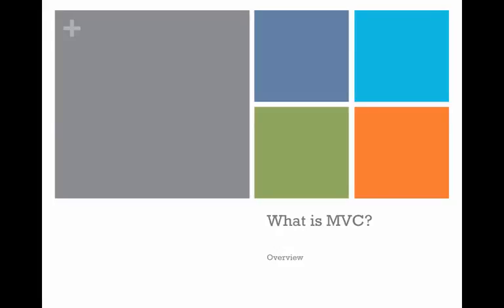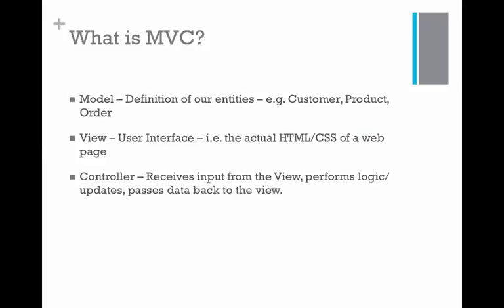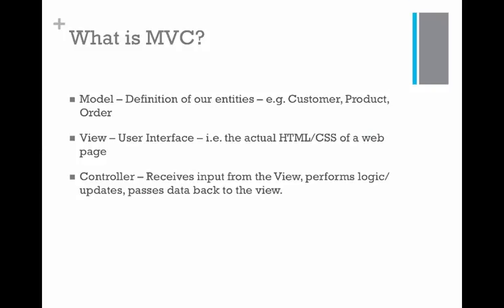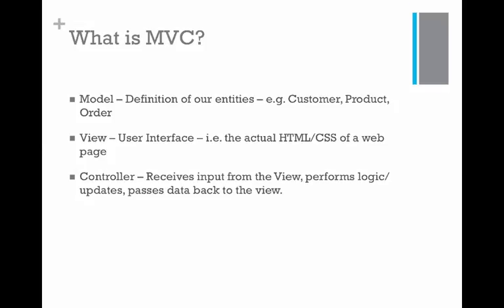MVC Tutorial Complete ASP NET MVC Web Development Beginner to Ninja! part16